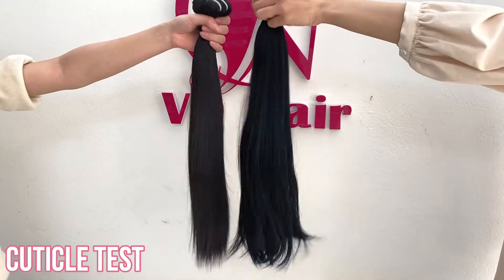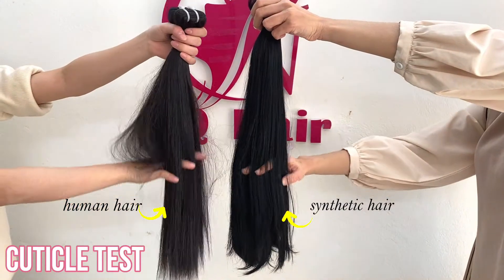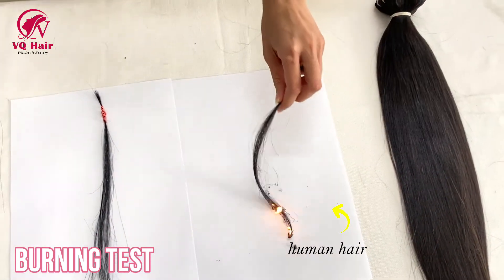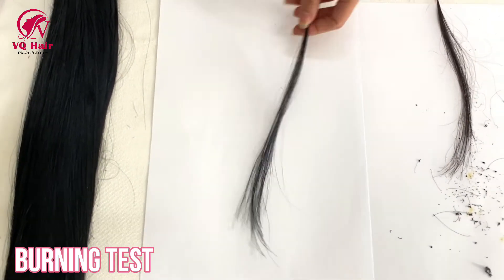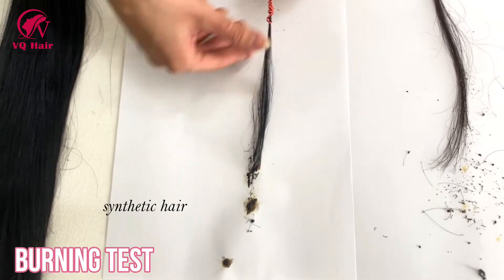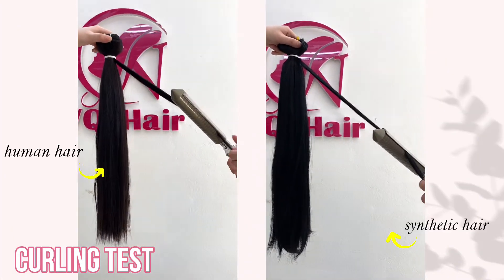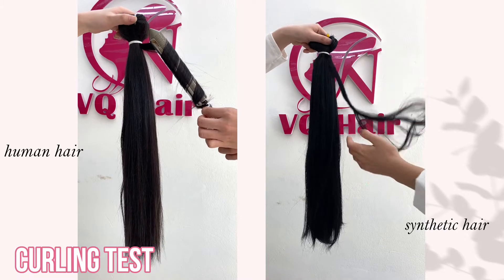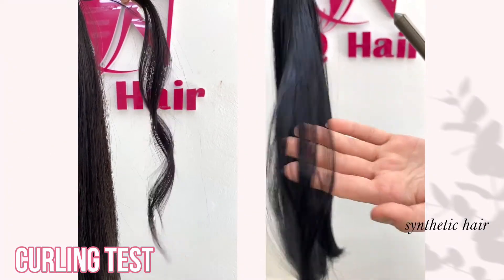How to test Vietnamese human Hair vs synthetic hair? | VQ Hair Factory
Welcome back to VQhair’s Chanel.
In this video, We will provide you with some basic knowledge to be able to distinguish between human hair and synthetic hair. You will know the difference between Human Hair and Synthetic Fiber from the material, hair color, and hair appearance. And how you can distinguish Human Hair and Synthetic Hair